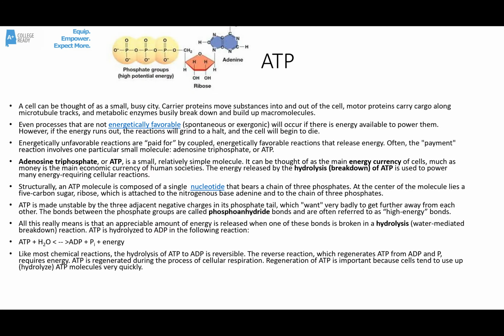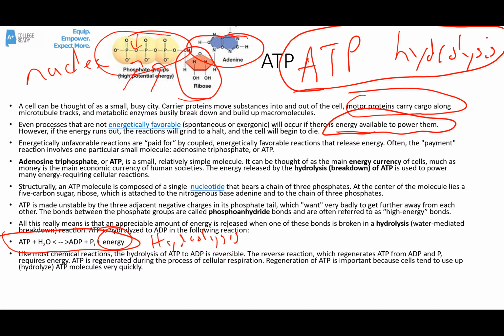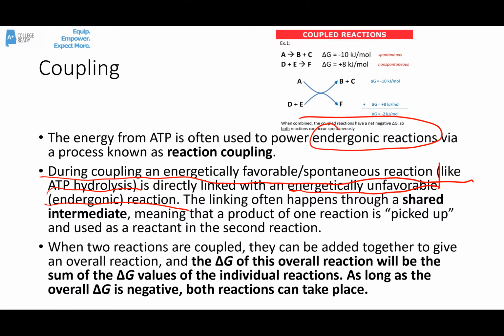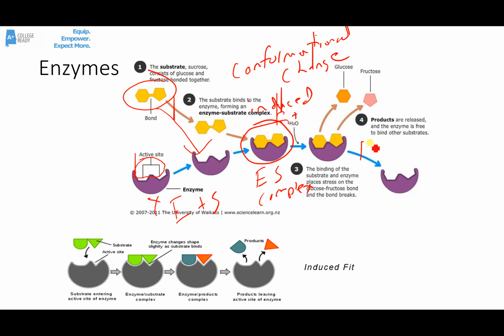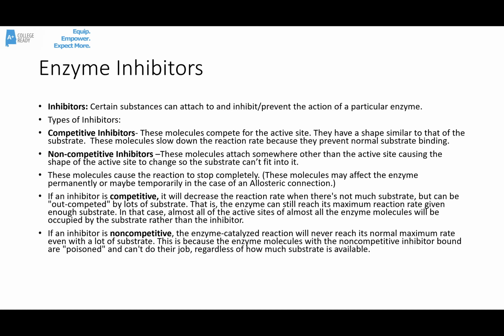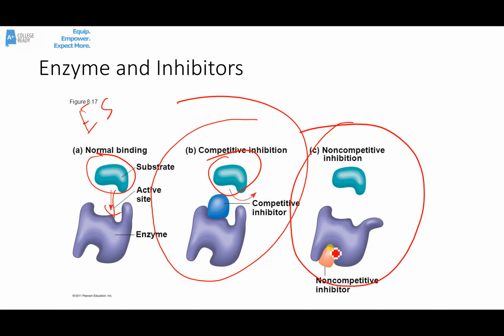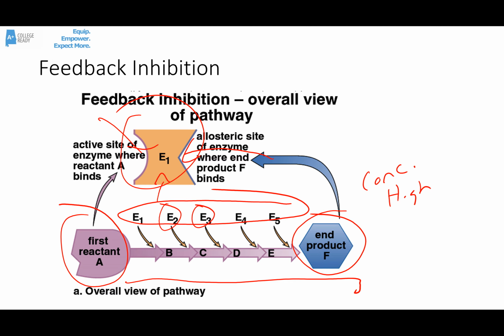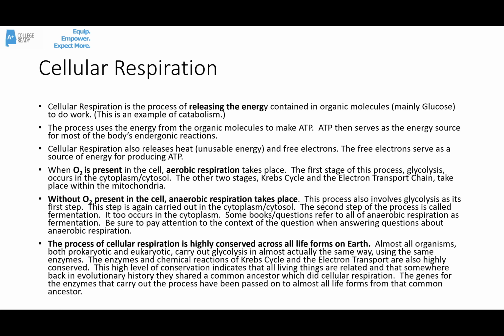AP Biology Enzymes Review